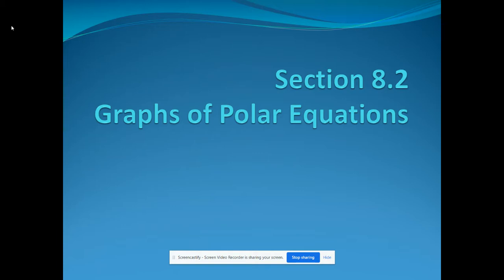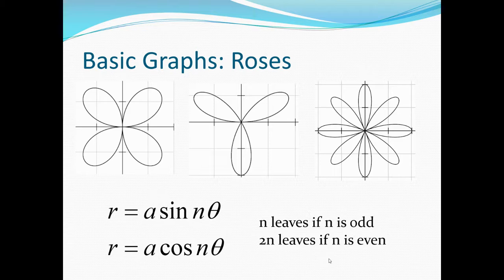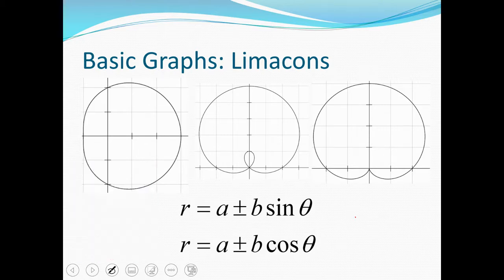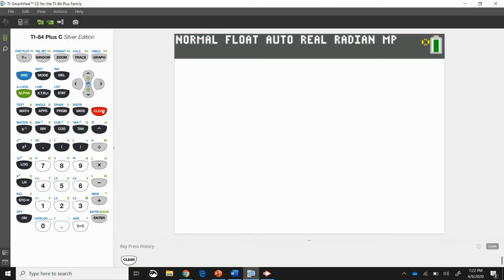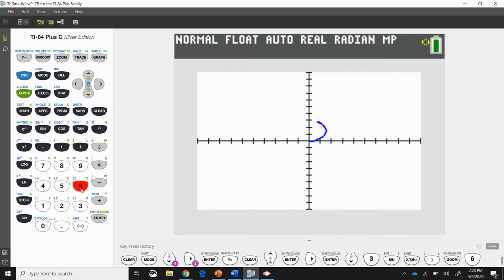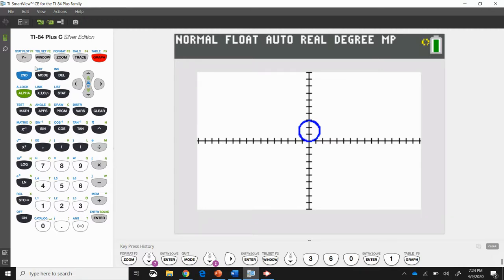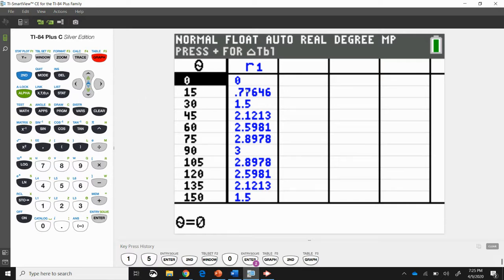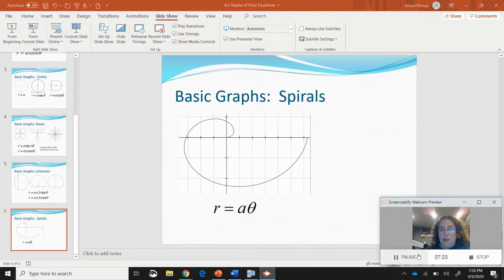8.2 Graphing Polars Calculator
8.2 Graphing Polars